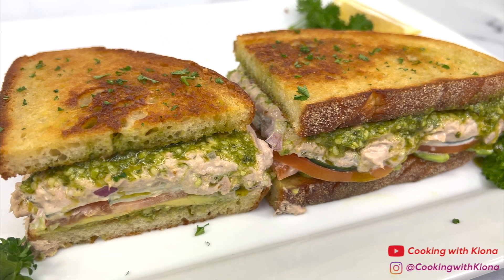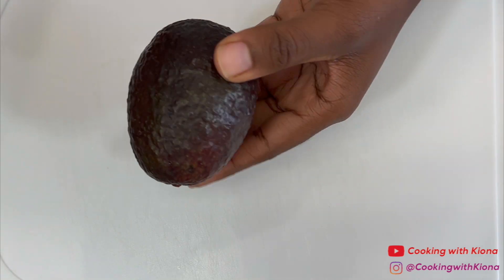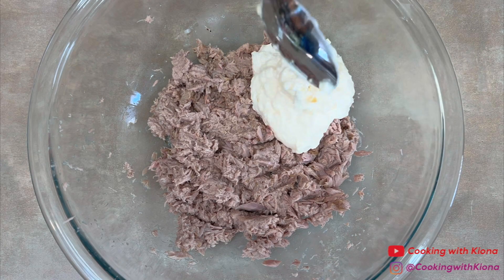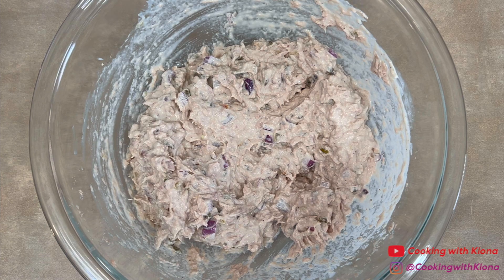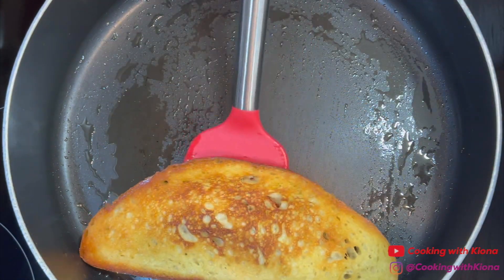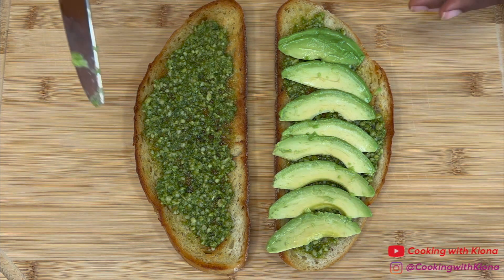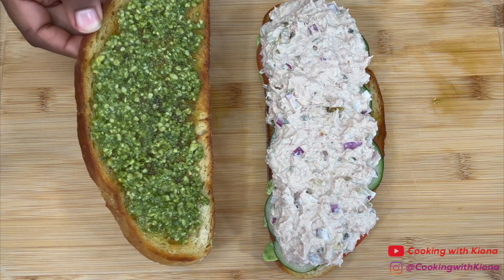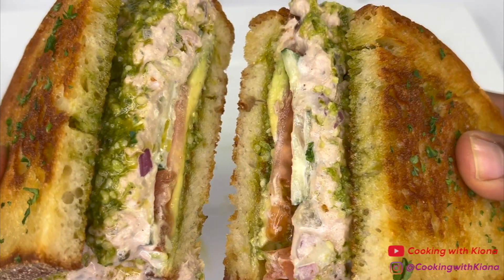HOW TO MAKE THE VIRAL TIKTOK TUNACADO SANDWICH AT HOME!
HOW TO MAKE THE VIRAL TUNACADO SANDWICH AT HOME! ~ In this video I will be showing you how to make the viral tiktok tunacado sandwich. Thank you for all of your support!

Ingredients:
12 oz Tuna (Drained)
1/2 Cup Mayonnaise
1/2 Tbsp Mustard
1/4 Cup Diced Red Onion
2-3 Tbsp Relish
1/2 Tbsp Lemon Juice
1 Tbsp Cilantro
1/4 Tsp Salt
1/4 Tsp Pepper
SourDough Bread or Flat Bread
Pesto
Sliced Avocado
Sliced Tomato
Sliced Cucumbers

Mailing Address :📦📬